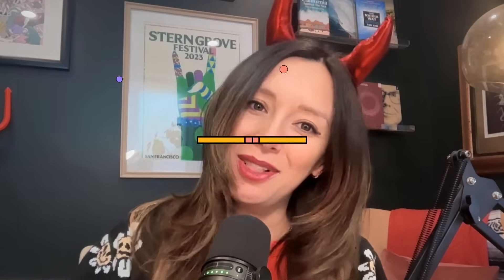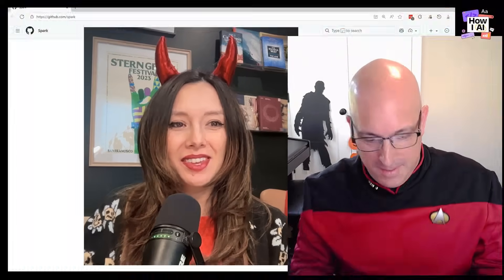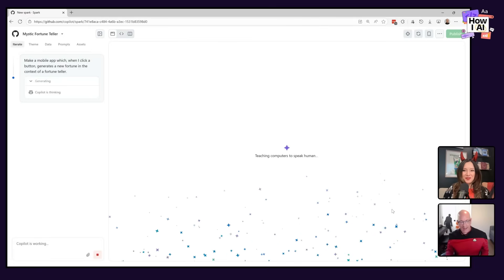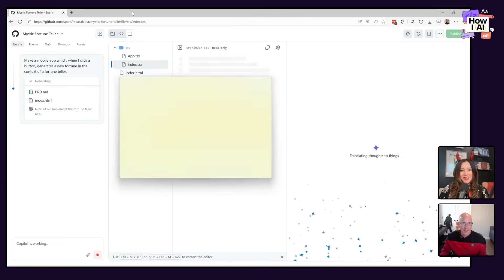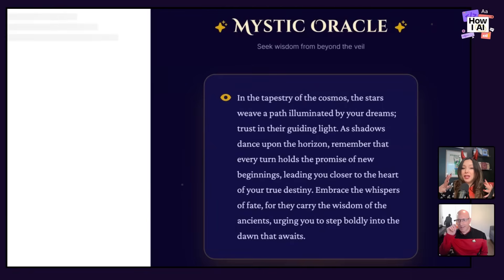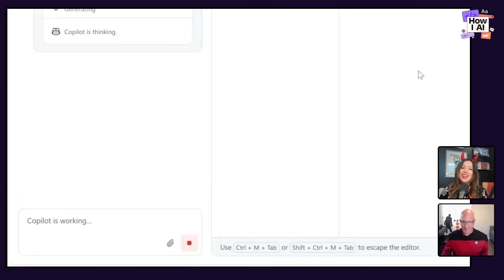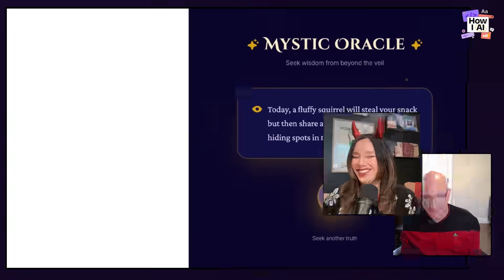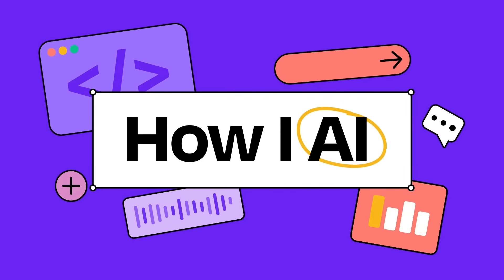Vibe-coding a kid-friendly AI fortune teller for your Halloween festivities | Marco Casalaina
In this impromptu Halloween special, Marco Casalaina (VP of Products for Core AI at Microsoft) demonstrates how he uses GitHub Spark to quickly build a mobile app that generates kid-friendly fortunes for trick-or-treaters.

(00:00) Intro
(00:40) Marco’s Halloween fortune teller tradition
(02:54) Using GitHub Spark to create a fortune teller app
(04:32) Using Spec Kit for scoping out complex feature specs
(06:53) Making fortunes more concrete and kid-friendly
(10:20) Closing thoughts